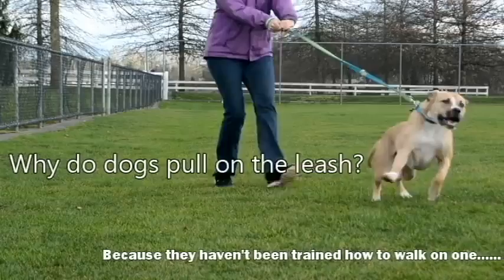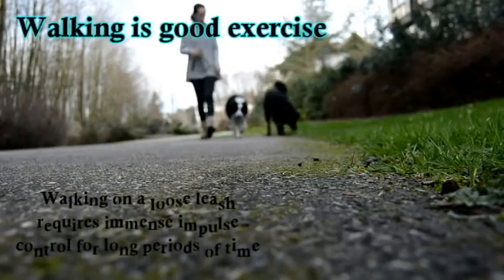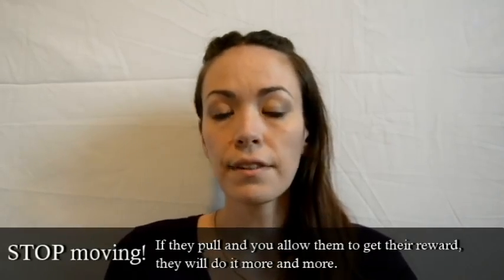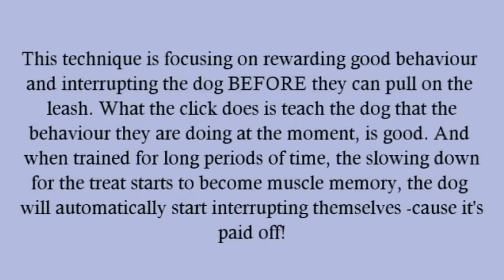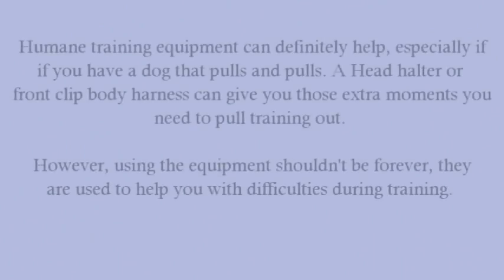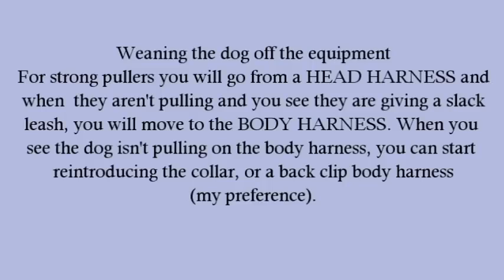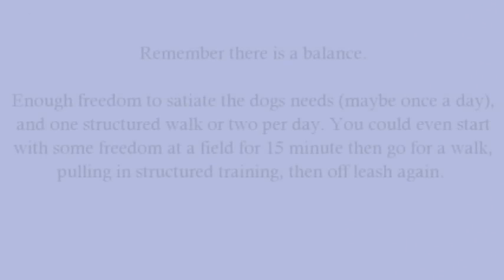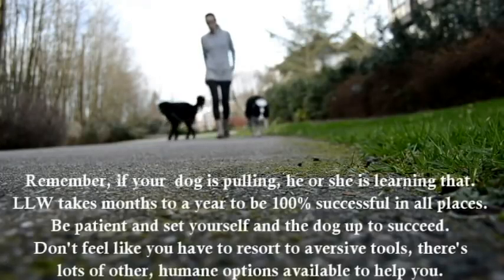Upload Test #8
instant-fans - USA Targeted YoutTube Views